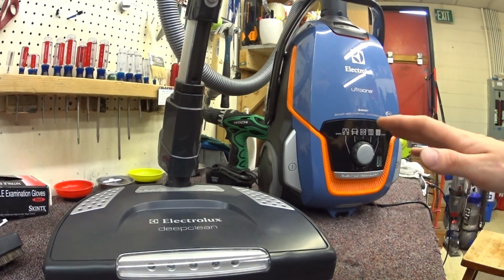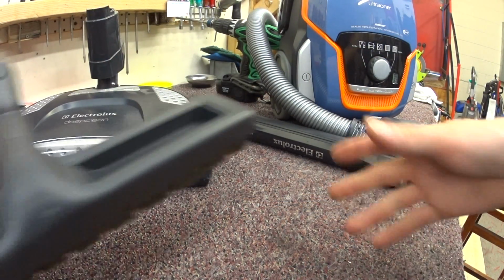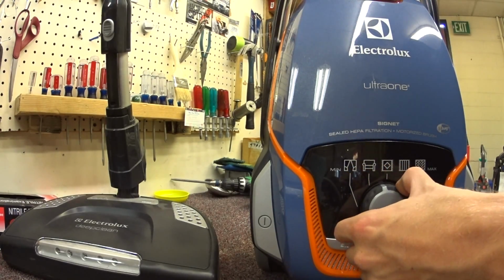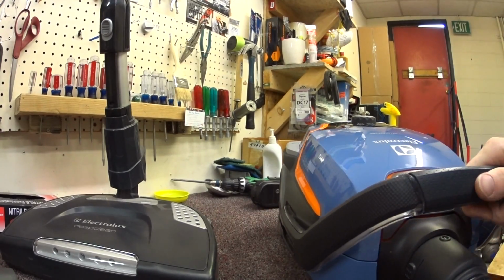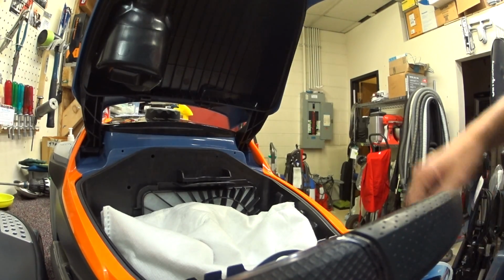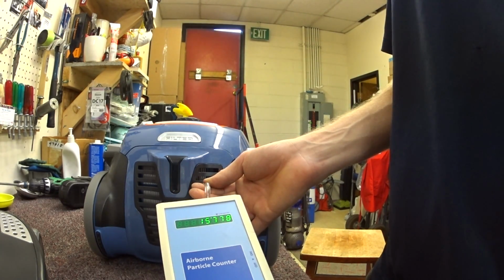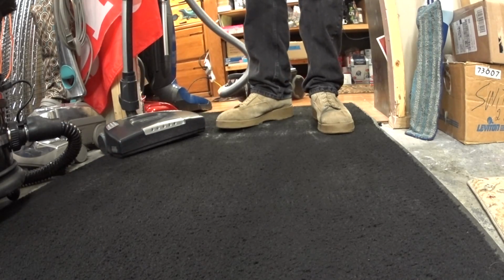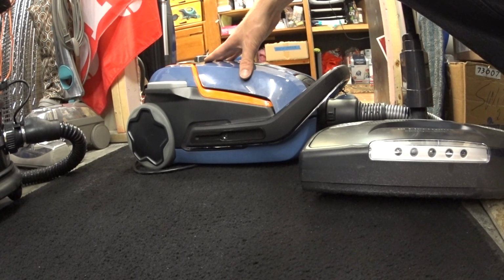Electrolux UltraOne Deluxe Canister Vacuum review "EurekaLux"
"EurekaLux" UltraOne Canister Vacuum  review
Electrolux By Eureka EL7085B EL7080ACL